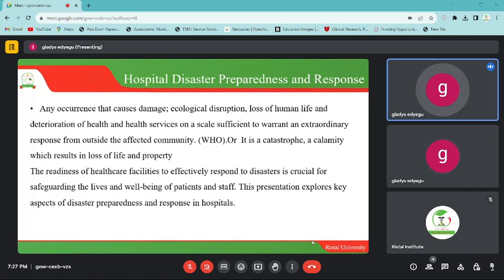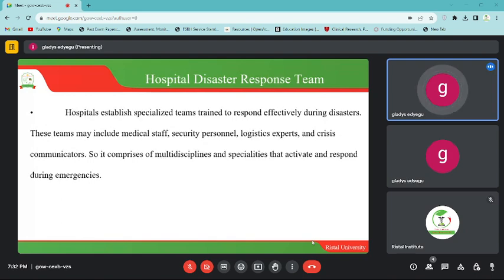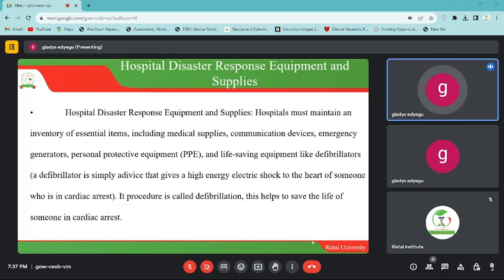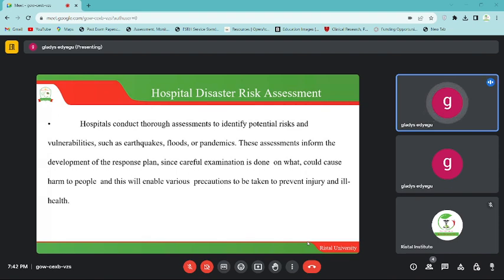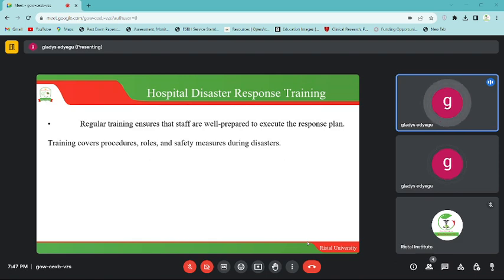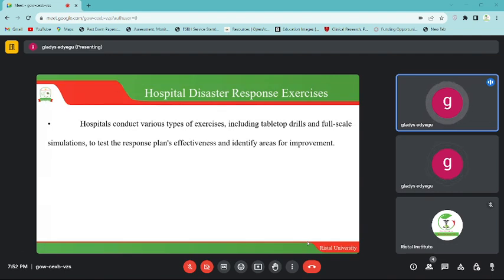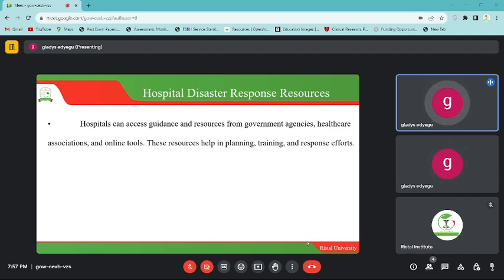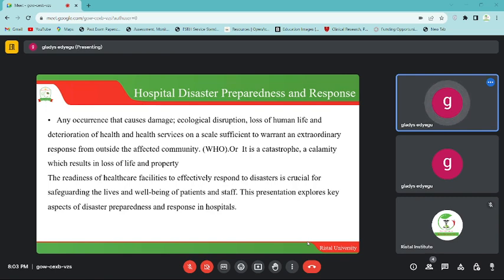Hospital Disaster Preparedness & Response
Hospital Infrastructure In HCM